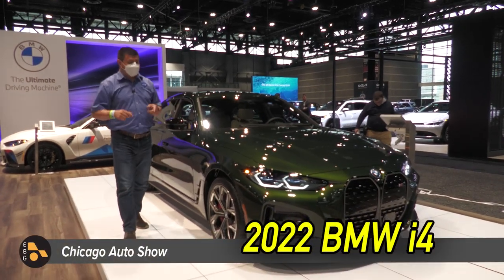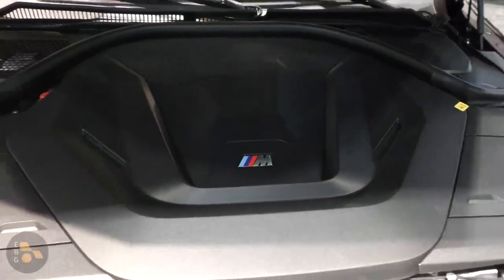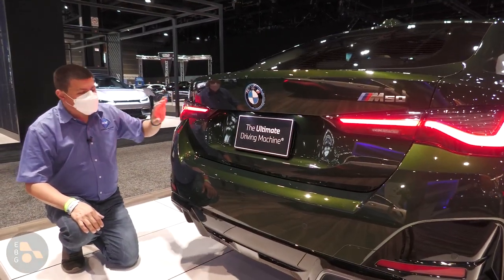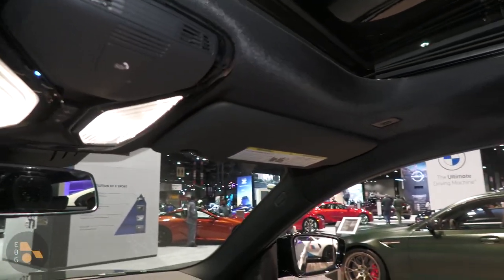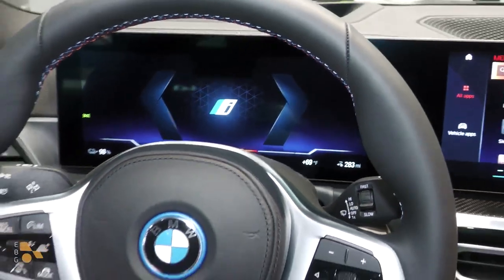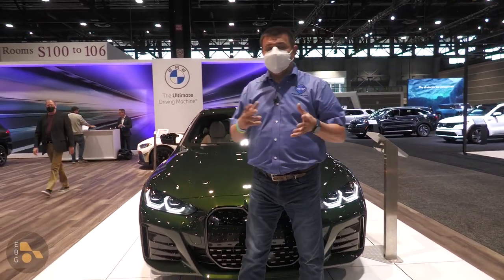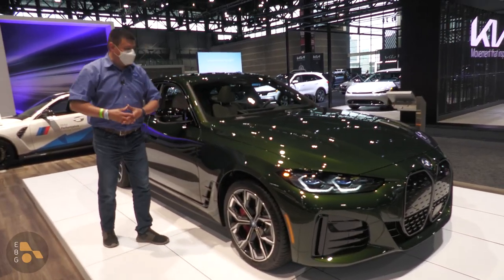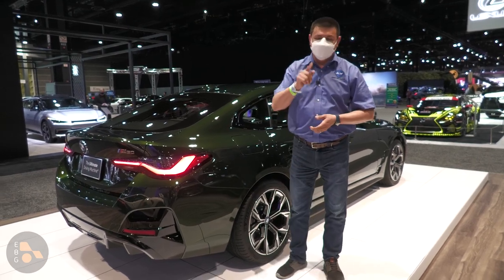2022 BMW i4 | 2022 Chicago Auto Show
BMW's electric 3/4 series is here!